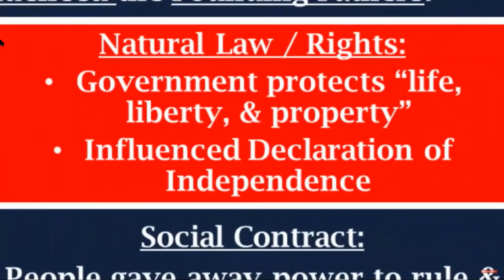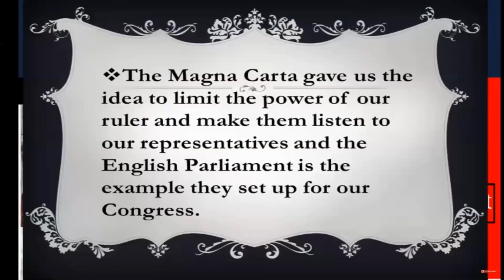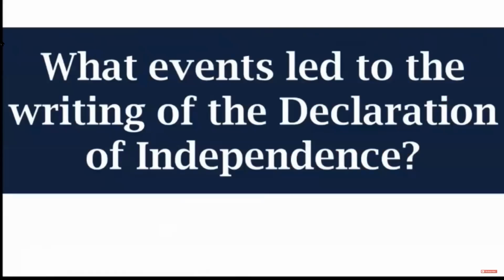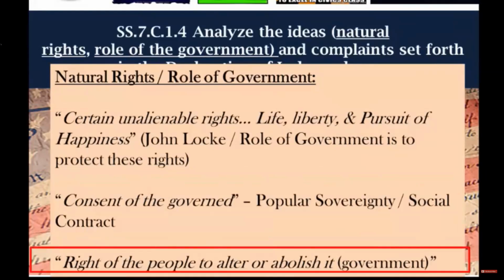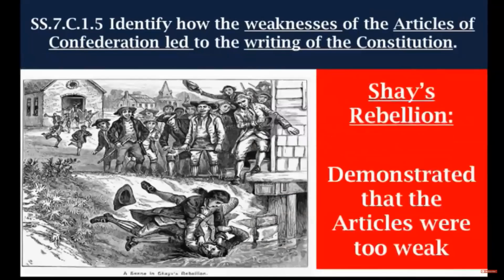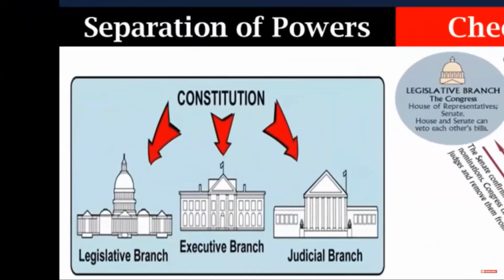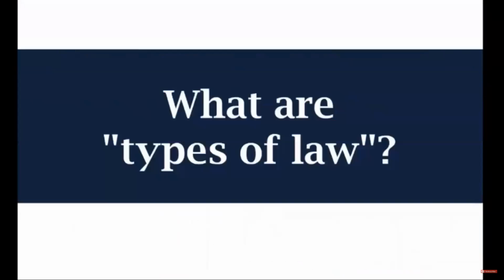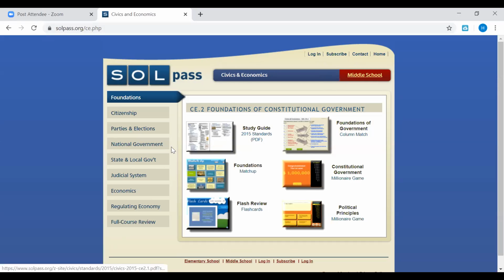Mrs. Younger May 27 Civics Review Part I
Civics and Economics Review Part 1